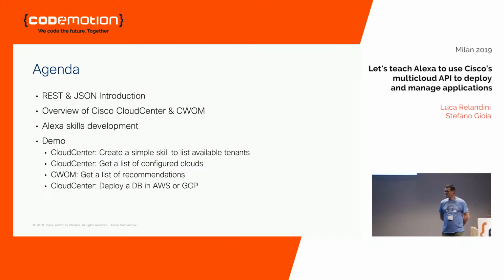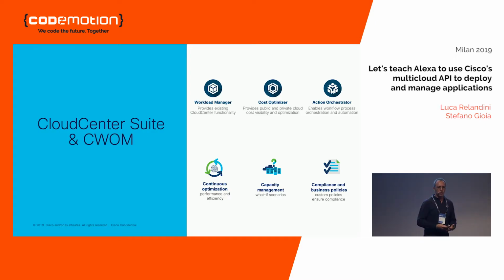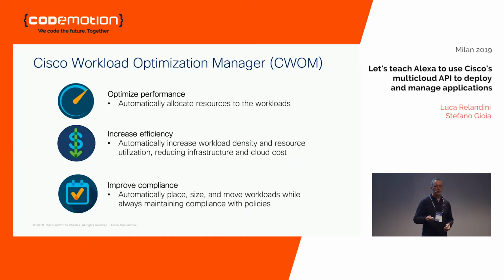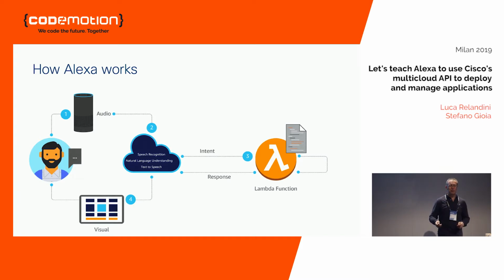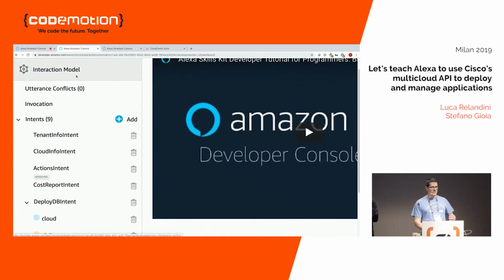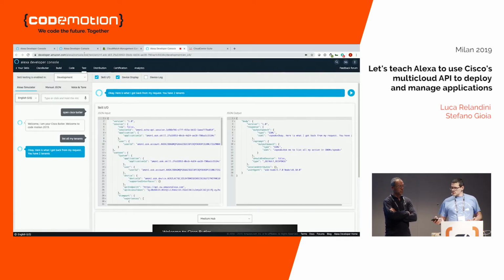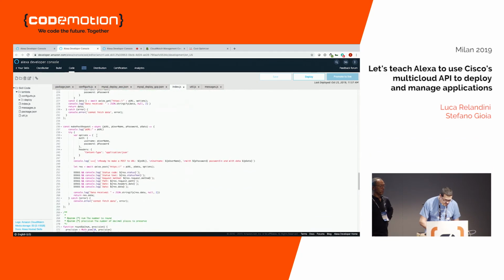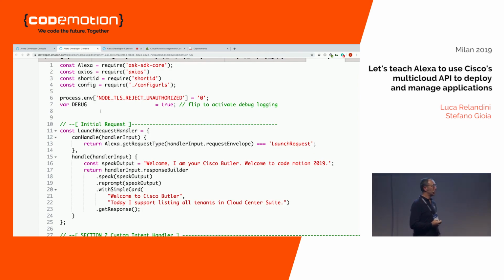Codemotion Milan 2019 I Teach Alexa to use Cisco's multicloud API to deploy and manage applications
Do you dream of deploying a database, a web server or a complete application without touching your keyboard? Would you like to have an assistant that does it for you, just asking (with or without adding... please), in your data center or in the cloud? You will learn the architecture and the programming model for Alexa while building a powerful skill together from scratch. You will explore the API exposed by the Cisco multicloud software and learn how to integrate them from a Lambda serverless function, to execute tasks that could be long and complex if done manually.

About:
Luca Relandini, Solution Architect - Cisco Systems

I’m a Principal Architect at Cisco, in a European team focused on Data Center, Automation and Cloud. I work at IT and cloud projects using both Cisco's software/hardware products, open source and 3rd party products. After a career as Enterprise Architect in the IT industry at large enterprises, system integrators and software vendors I learned that the human factor (i.e. experienced people plus organization and governance, as well as alignment between Business and IT Strategies, and a sound architectural design that never hurts) is more important than technology as a success factor